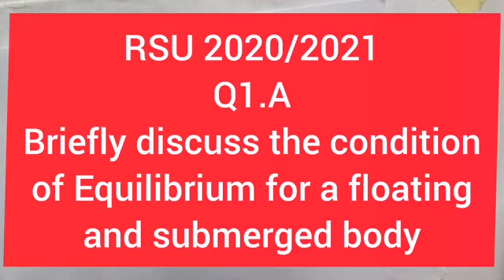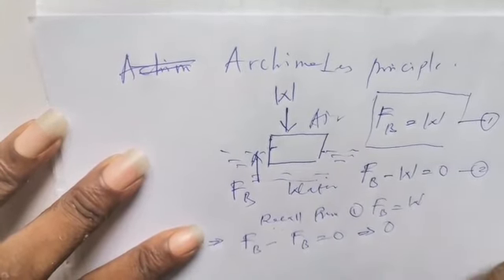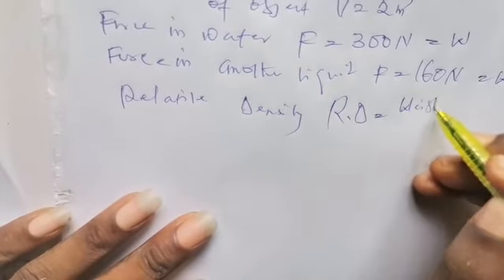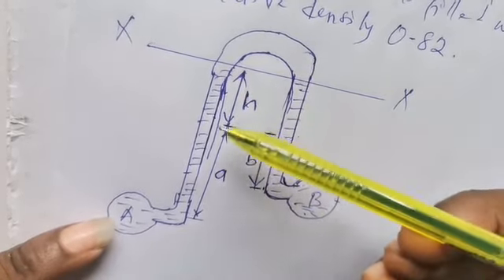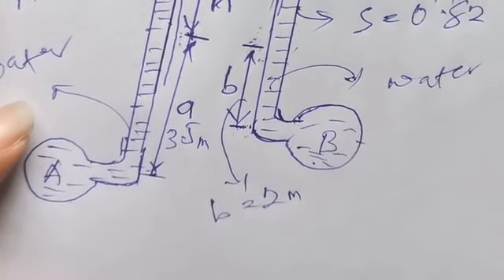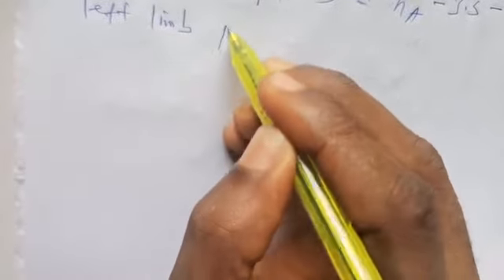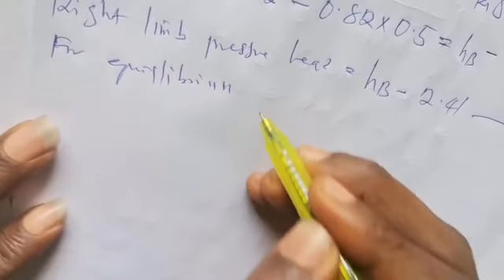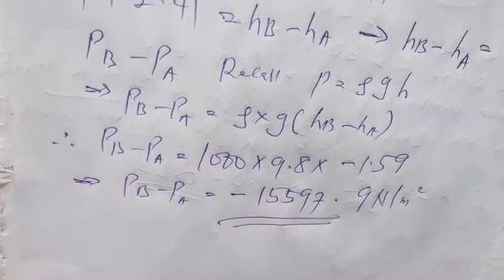RSU 2021/2022 FLUID MECHANICS PAST QUESTIONS REVIEW,SECTION1~Archimede's Principle &Relative Density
This video explains the Archimede's Principle of Floatation and also talks about the concept of Relative density and how it relates to the term specific gravity.